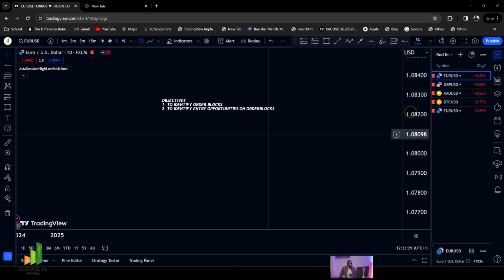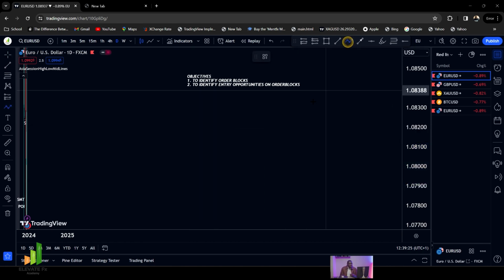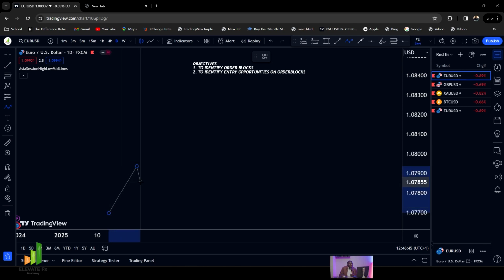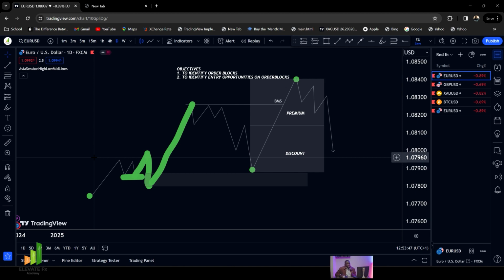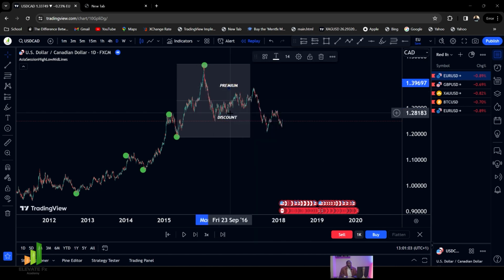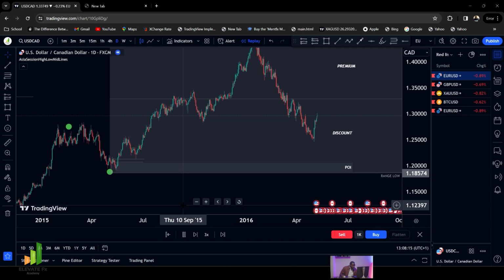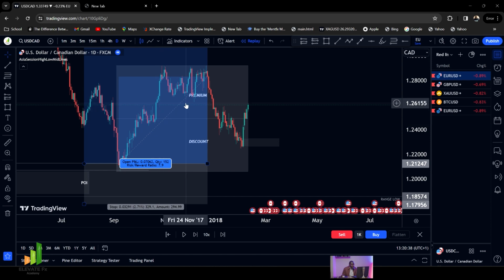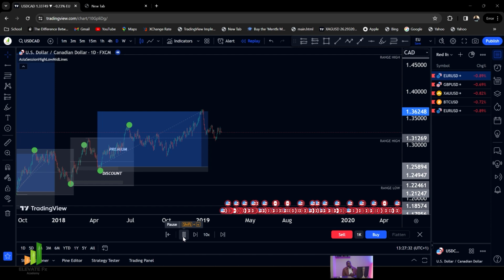Mastering Order Blocks: Identifying Entry Opportunities in Forex Trading (3)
Welcome back to our Forex trading series! In this session, we unravel the secrets of order blocks – a powerful tool for identifying potential entry opportunities in the market. Whether you're a novice or experienced trader, understanding order blocks is a game-changer. Let's dive in!

🛑 Key Takeaways:
- What Are Order Blocks?: Demystify the concept of order blocks and grasp their significance in the Forex market.
- Identifying Order Blocks: Learn how to spot order blocks on price charts and decipher their implications.
- Entry Opportunities: Discover strategies for identifying entry points based on order block analysis.
- Real-Life Examples: Explore practical examples on charts to solidify your understanding.

Understanding order blocks is like unlocking a hidden dimension of the market. This video equips you with the knowledge to identify entry opportunities confidently and navigate the Forex market strategically.

🔍 Chapters:
0:00 - Introduction
1:58 - What Are Order Blocks?
18:32 - Identifying Order Blocks on Charts
21:50 - Entry Opportunities with Order Blocks
27:10 - Real-Life Examples
49:41 - Recap
52:58 - Outro

🚀 Ready to Elevate Your Trading?
By the end of this video, you'll be equipped with the skills to recognize and capitalize on order blocks in the Forex market.

🎓 Ready to master order blocks and enhance your trading strategy? Let's explore the world of entry opportunities together!